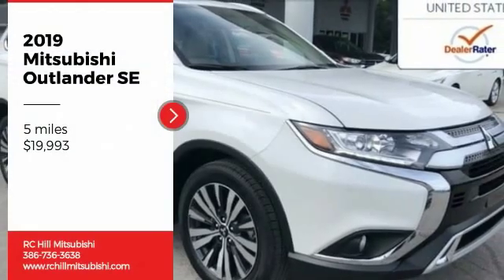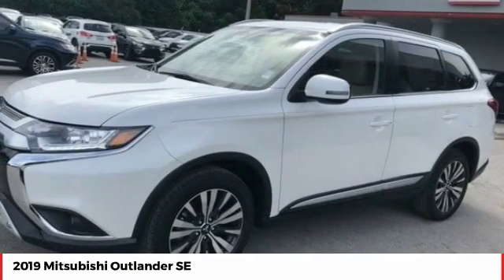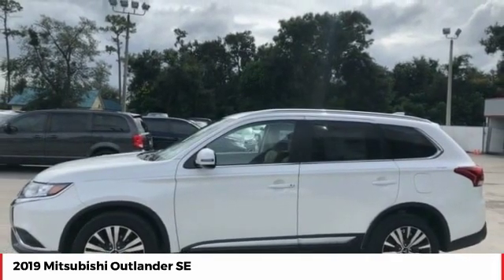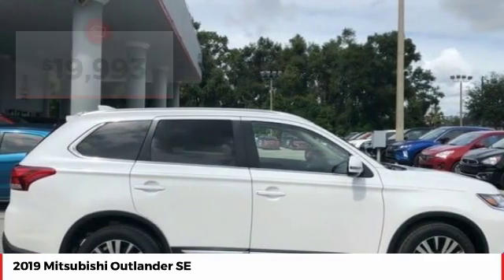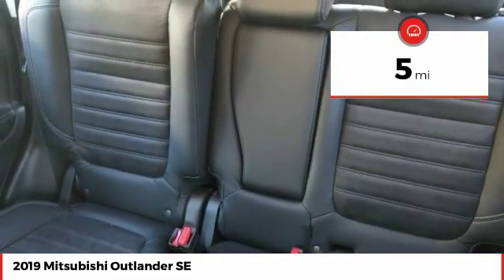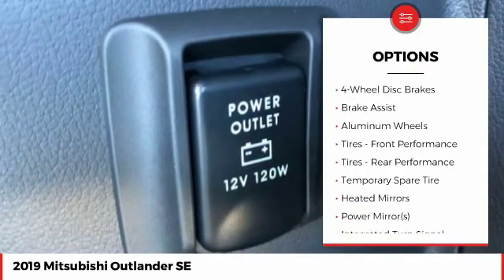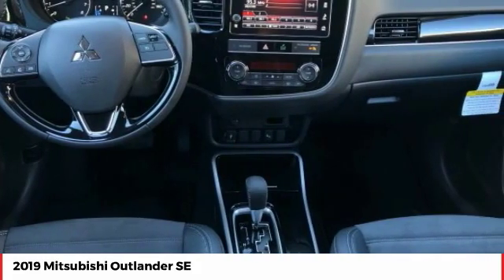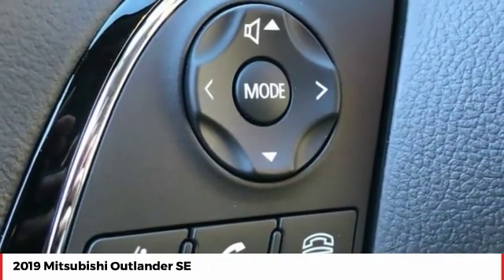2019 Mitsubishi Outlander SE New N10612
ALL New Mitsubishi's come with a National Lifetime Limited Warranty included in Internet pricing. Sale prices reflect dealer discounts and consumer rebates, for Florida residents: add tax, title, license, registration, dealer admin, fees, special financing rates may affect final pricing. Prices are subject to change due to Sale expiration dates, Prices not valid with any other promotions. Vehicles subject to prior sale. This vehicle won't be on the lot long! Comprehensive style mixed with all around versatility makes it an outstanding choice! Mitsubishi infused the interior with top shelf amenities, such as: an outside temperature display, cruise control, and power windows. Under the hood you'll find a 4 cylinder engine with more than 150 horsepower, and for added security, dynamic Stability Control supplements the drivetrain. Our team is professional, and we offer a no-pressure environment. They'll work with you to find the right vehicle at a price you can afford. Stop by our dealership or give us a call for more information.